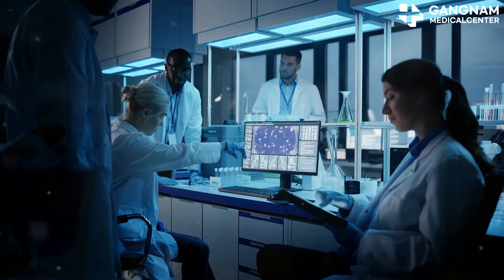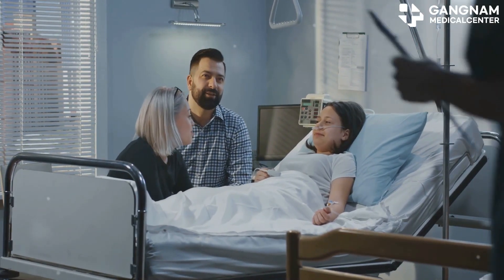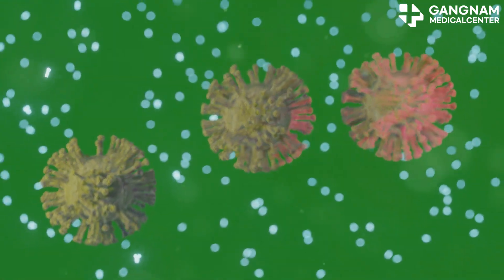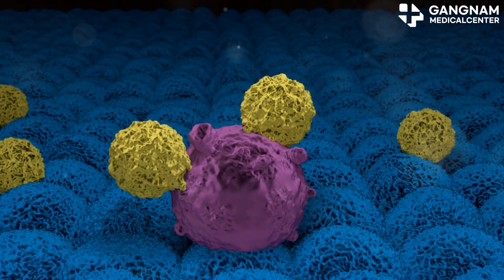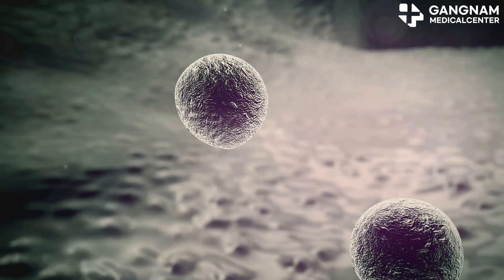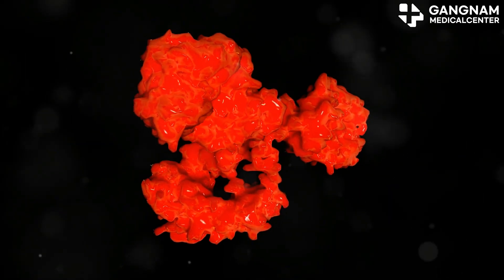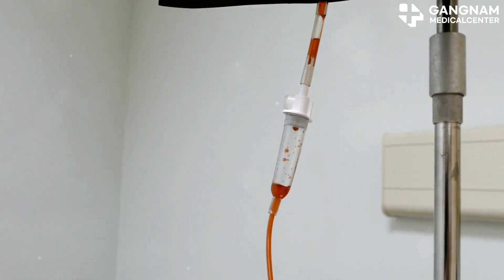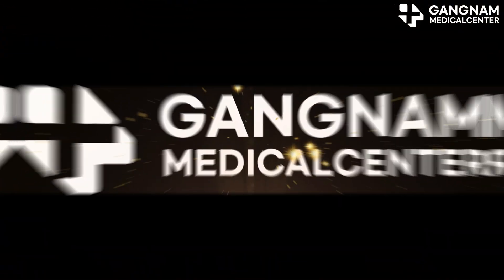How NK Cell Exosomes Boost Chemotherapy in Cancer Treatment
Hey everyone, Today, I want to share some exciting news about a revolutionary approach to cancer treatment – NK cell exosomes. If you're undergoing chemotherapy, or know someone who is, this could be a game-changer. First, let's talk about NK cells.